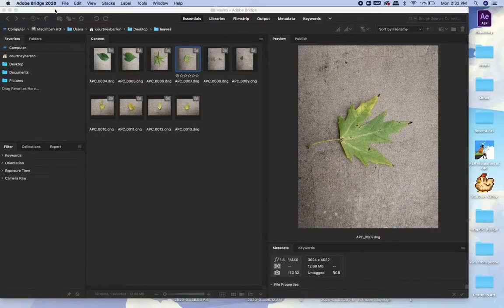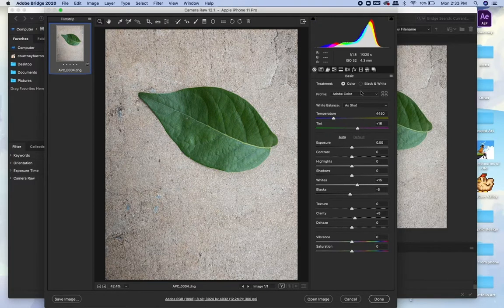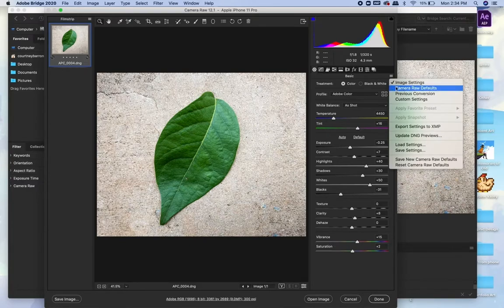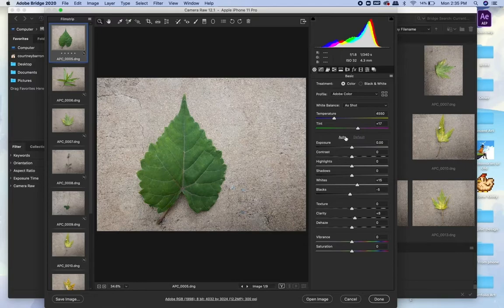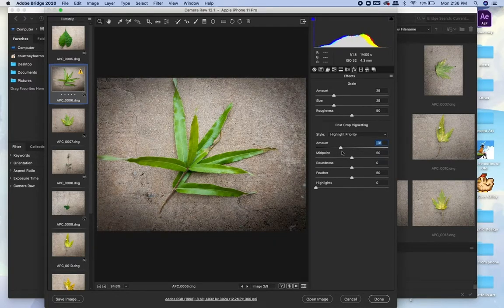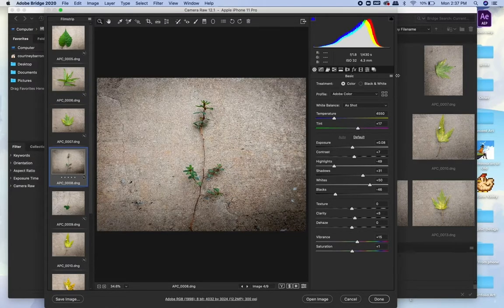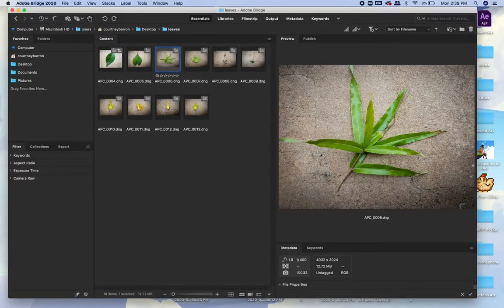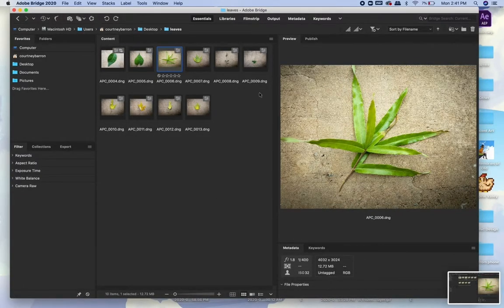Introduction to Bridge and Editing RAW Photos